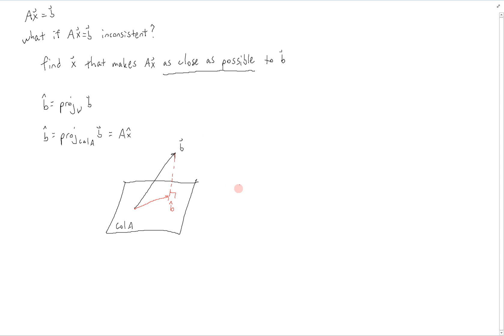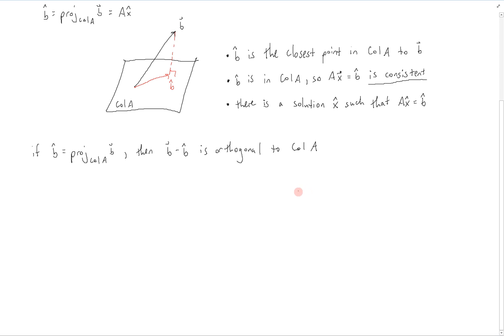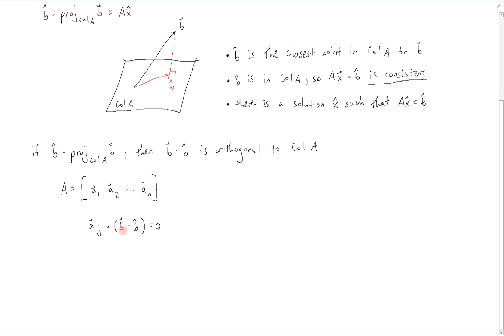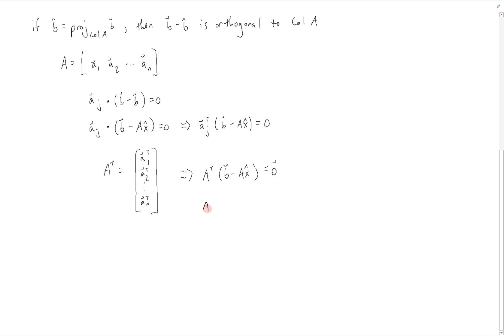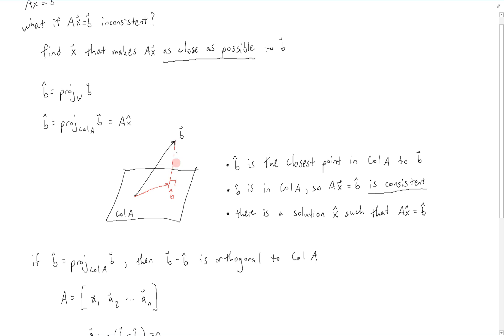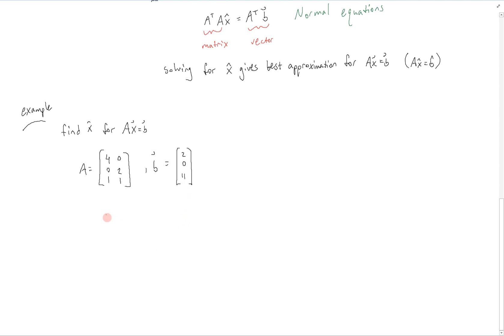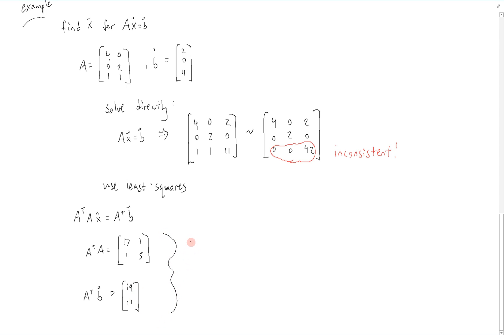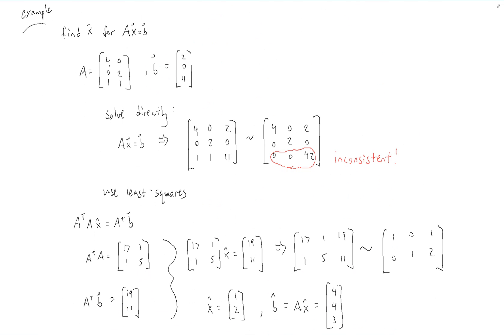Least-Squares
This video is about the least-squares solution of a system of linear equations.  Table of contents below.

00:00 - Introduction
00:32 - Motivation
01:11 - Problem formulation
02:28 - Observations about projection onto column space
03:28 - Derivation of Normal Equations
07:20 - Example
10:18 - Conclusion